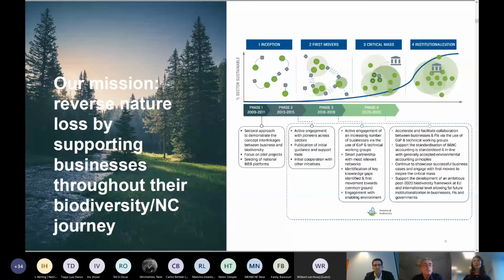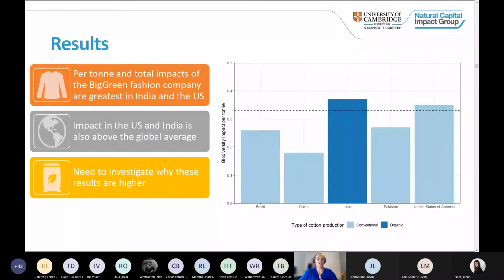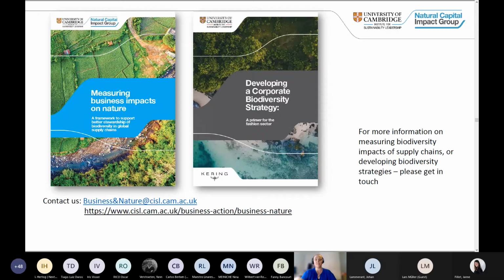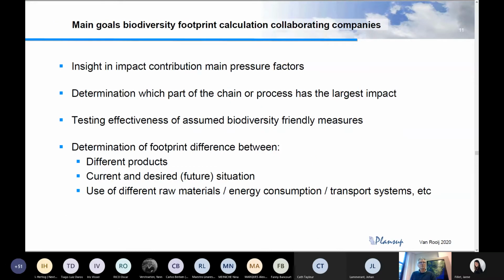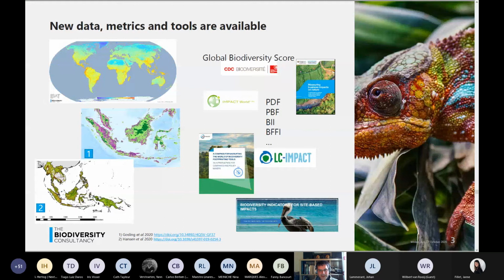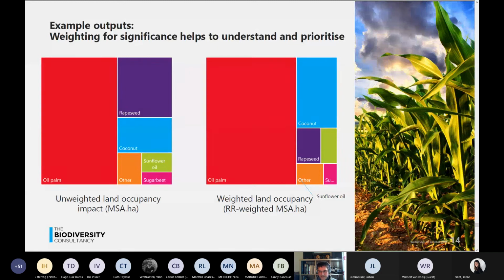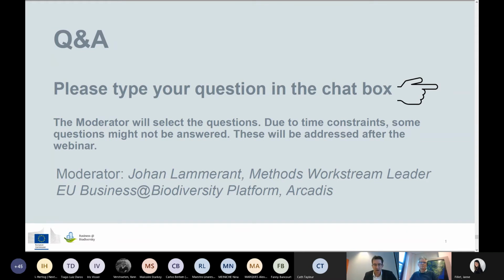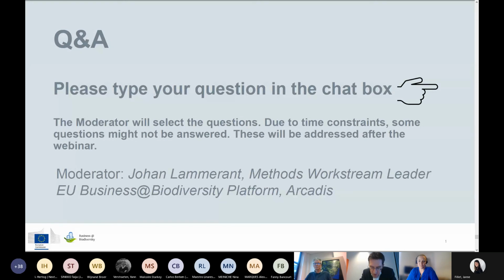EU B@B Webinar 3 – Case studies on supply chain level biodiversity measurement approaches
The series is designed for businesses who want to better understand the latest progress made in the field of biodiversity measurement for companies, including businesses and financial institution representatives, ESG providers, consultants and NGOs.

The objective of each webinar is to present the findings of a number of case studies and discuss the strengths and remaining challenges related to applied measurement approaches. Each of the five webinars covers one organisational focus area and features up to three tool developers each presenting up to two case studies.

The site-level biodiversity measurement approaches covered in Webinar 3:

• The Biodiversity Impact Metric (BIM), with case studies from KERING and ASDA, by Cath Tayleur (CISL)
• The Biodiversity Footprint Calculator, with case studies on (Desso (carpets), DSM( health food and materials), Foreco (wood products), Moyee (coffee), Natural Plastics (bio-plastic tree support system), Tony Chocolonely (chocolate), Better Future Factory (products from recycled materials), Schut Papier (paper), Dutch dairy sector by Wilbert Van Rooij (PlansUp)
• The ‘Biodiversity Risks in Supply Chains’ (BRISC) umbrella approach, with considerations for selecting a suitable metric (MSA, PDF, species extinction, …) based on anonymised case studies, by Malcolm Starkey (The Biodiversity Consultancy)